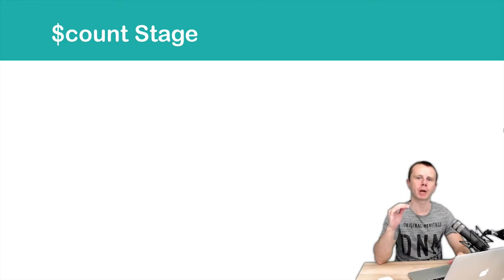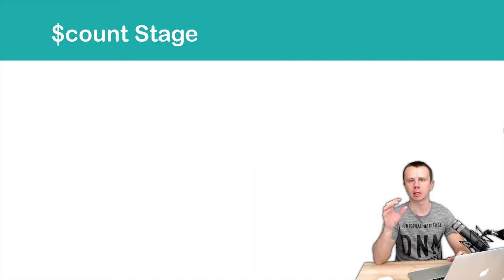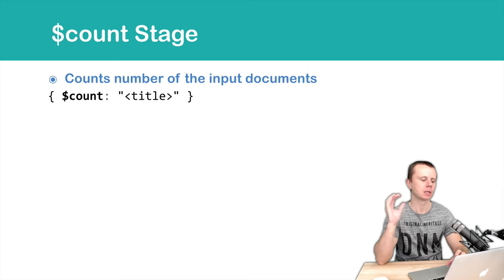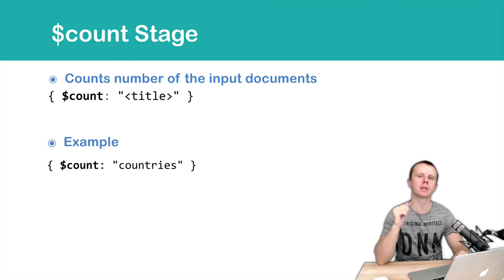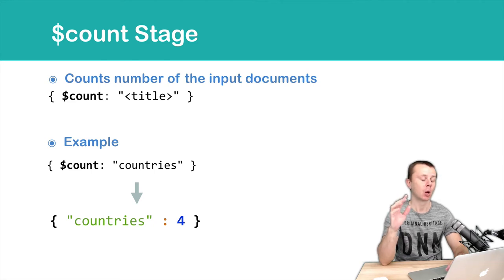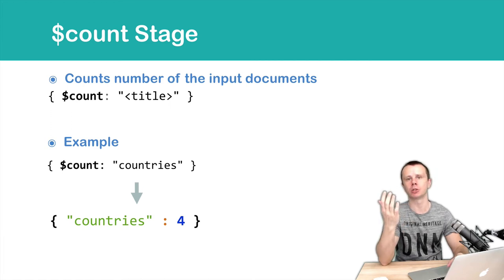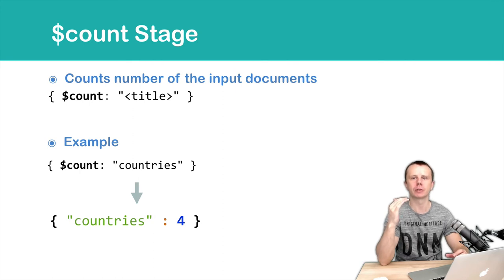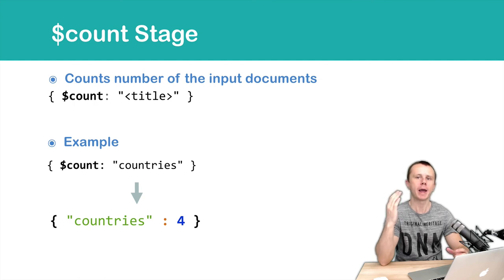16 $count - MongoDB Aggregation Tutorial